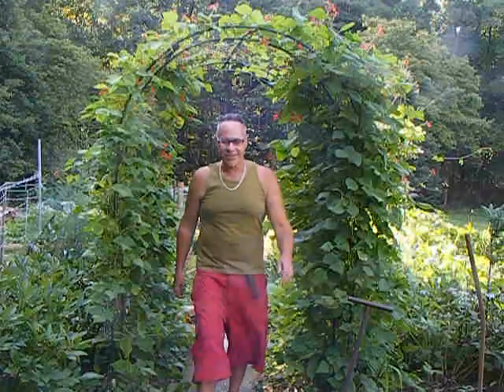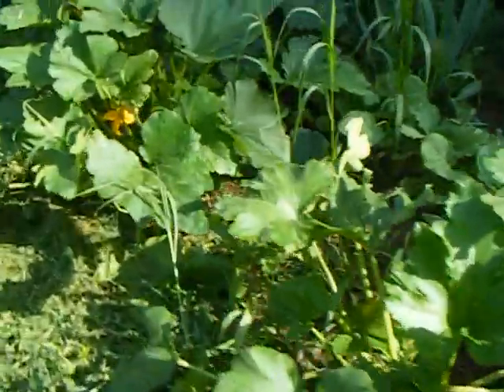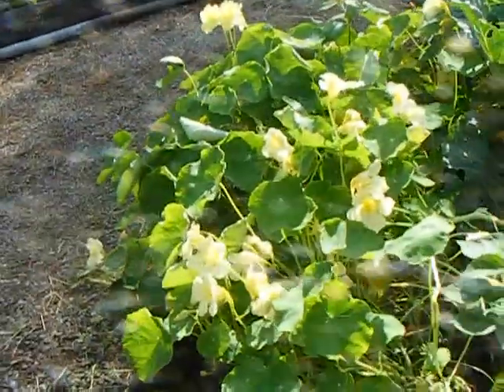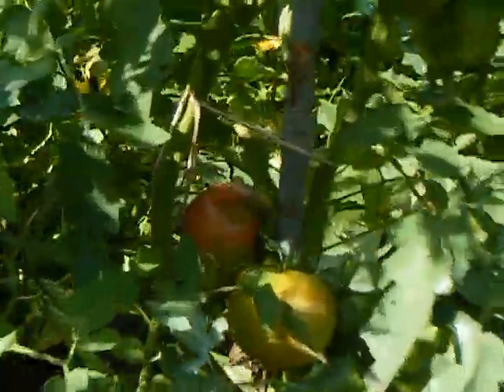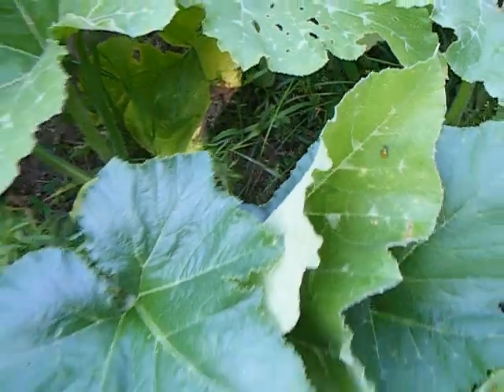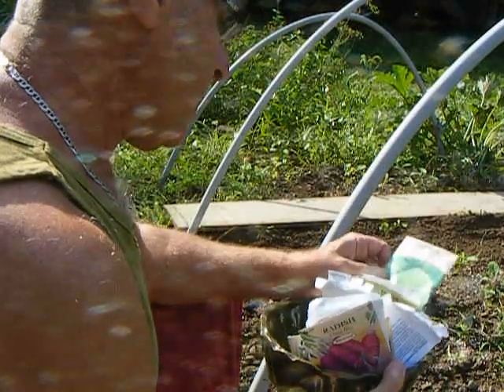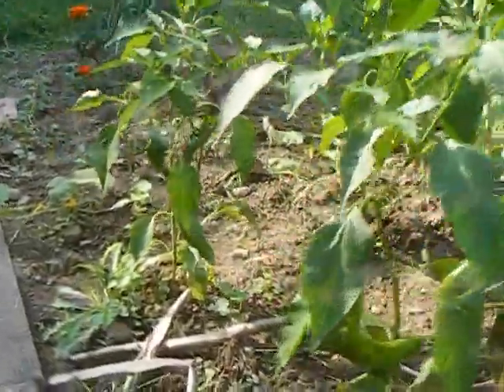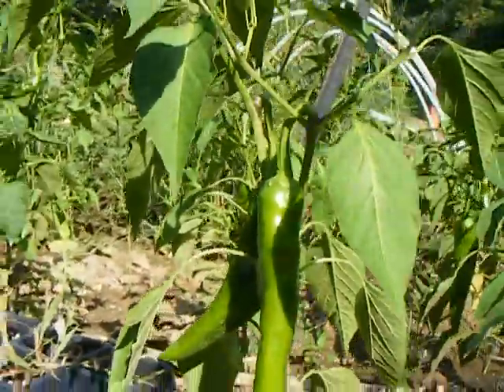BACK TO THE GARDEN, summer tour 2020 #333 potters journal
Don't be a starving artist, grow a garden and this years has been like non other. In this late summer tour some things have just not preformed, others have been extremely productive and so much is still yet to come.